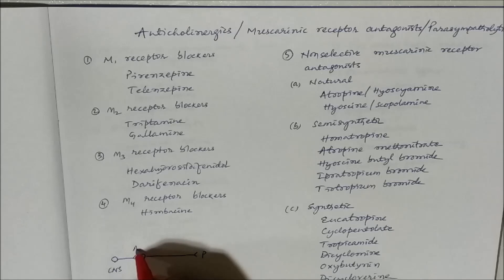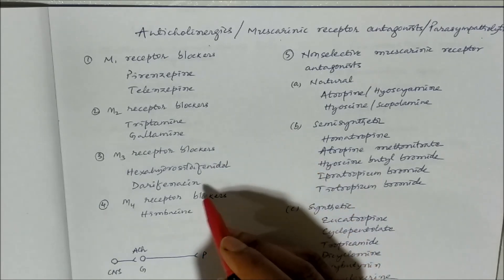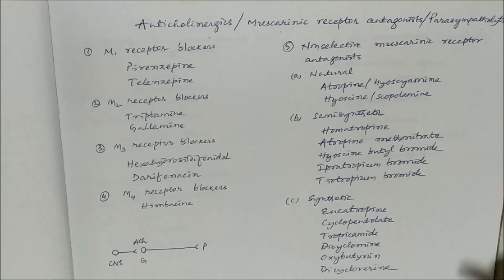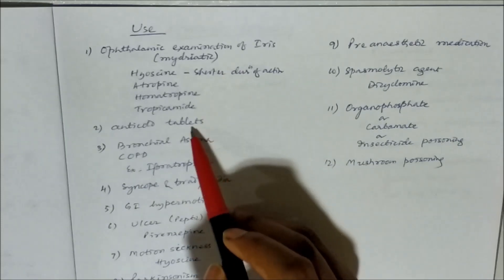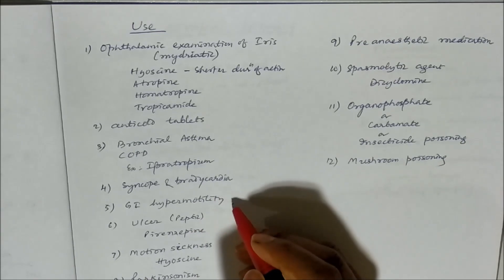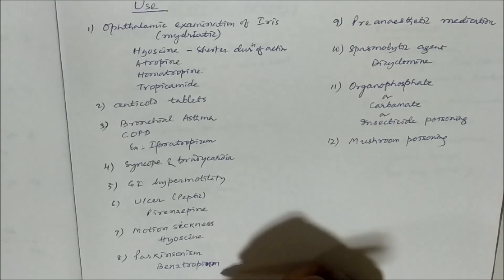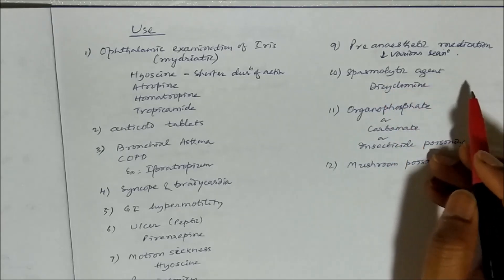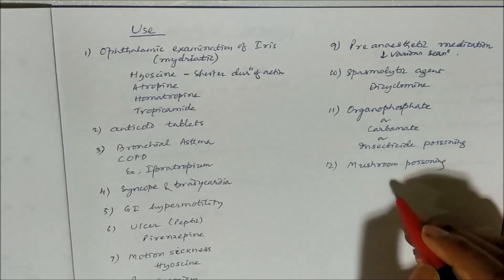Anticholinergic Drugs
These drugs block the muscarinic receptors. Dry mouth, constipation, blurred vision, urinary retention, tachycardia, etc are some of the common side effects of anticholinergic drugs.